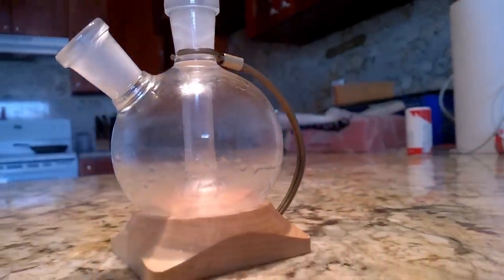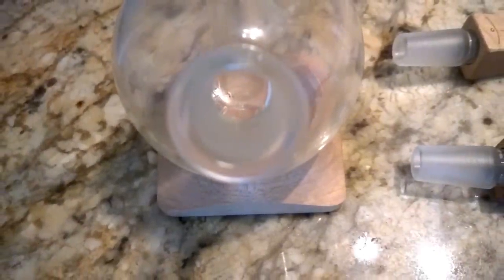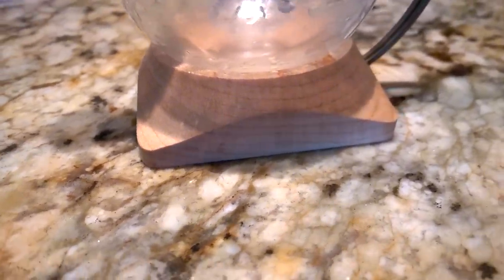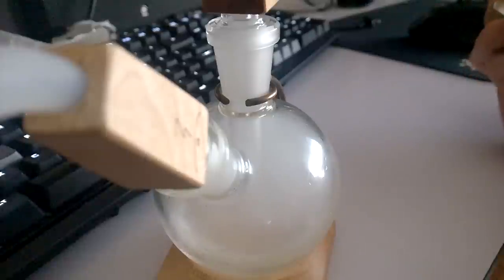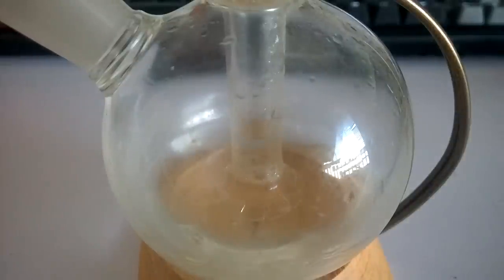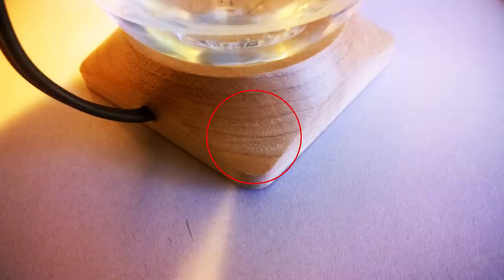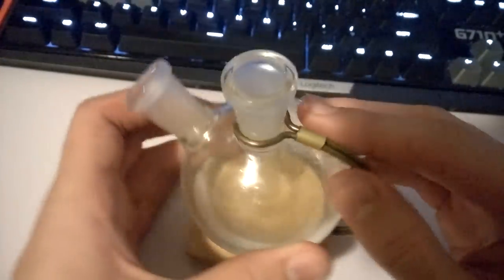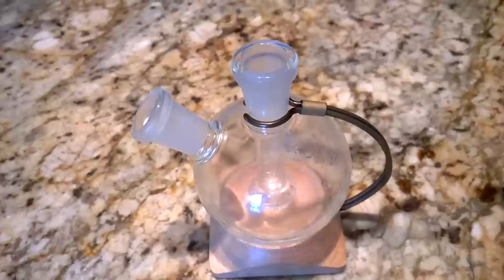Magic Flight Orbiter Review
I finally finished my review of the Magic Flight Orbiter. Below is my written review conclusion.

My conclusion is this. The orbiter is a fantastic little bubbler that can get you denser hits, is beautiful to look at, and easy to transport. At $80 ($95 including shipping and tax) it’s not cheap. At the time of my purchase I justified the cost by accepting that the warranty protected my product for life. With the warranty on the glass now over it’s a little more up in the air. If you already have a glass then I would just invest in a whip attachment. If not, then this little guy is optimized for the best possible hits from you launch box. Anyone that loves Magic Flight, their customer service, and their craftsmanship will love this product and will be a staple in their collection. For those looking for a similar experience, they’ll probably gravitate to the UFO for its cheaper price and collapsible transportation volume. Do I love my orbiter? Yes, yes I do. Am I disappointed that I bought it a WEEK before they announced my preferred cherry or walnut options? Yes, yes I am. That being said, after applying my beeswax finish it does look better than it did out of the box. I hope this video review helped people on the fence about the orbiter.